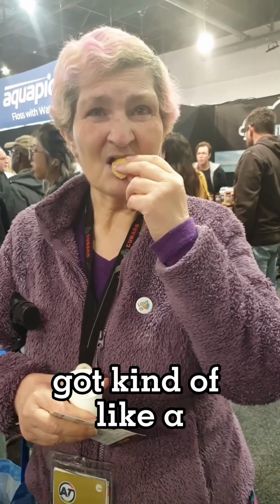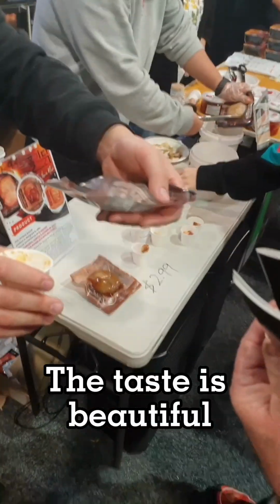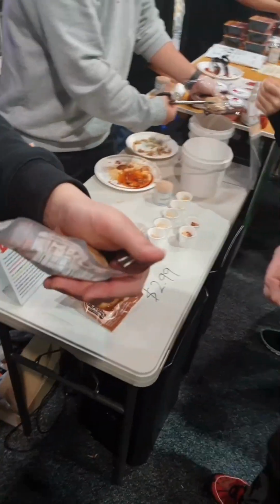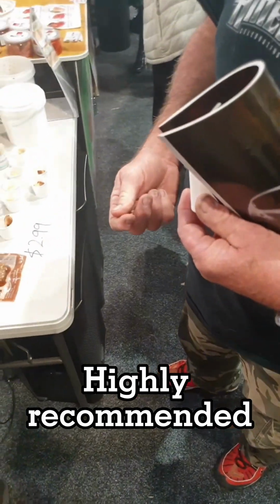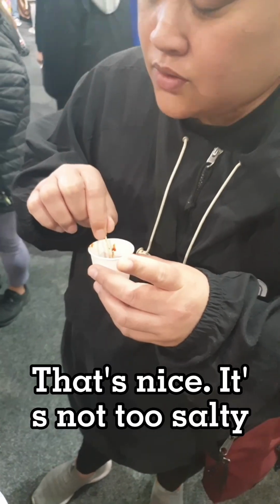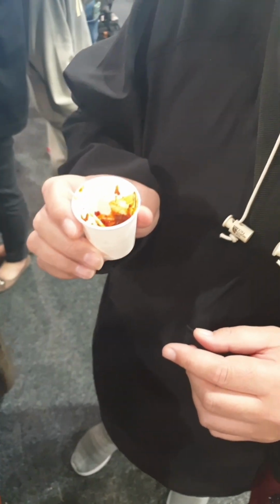2024 Auckland Foodshow FromK with Jeonbuk food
FromK has been launched on April 2022, specialising in the import of Korean food products. We aim to bring the best Korean food products directly to your home at a Reasonable price.

We believe One of the best ways to experience a culture of another country is through food.
You’ll be able to explore Many kinds of products as well as interesting Korean recipes on our website. Products are mainly imported from Korea with a careful consideration going into the selection process. We strive to offer the lowest prices, best products and an easy shopping experience. You may love our collection and shopping with us.

We hope you enjoy delicious Korean food!
100% NZ OWNED & OPERATED